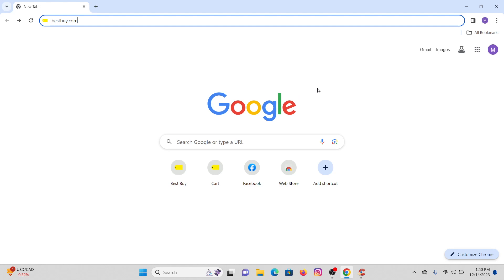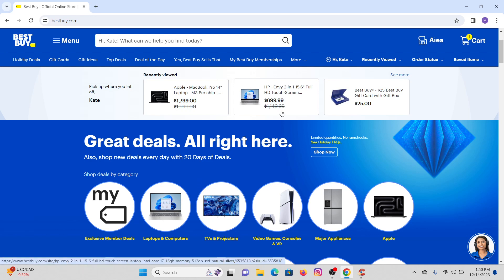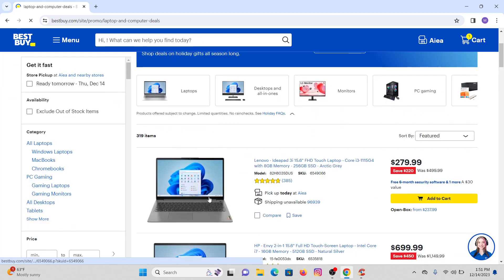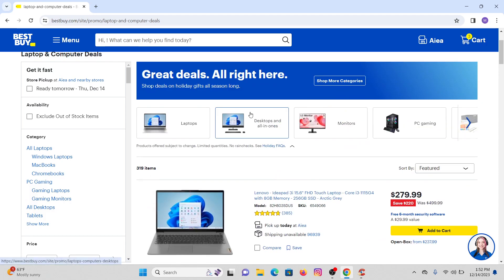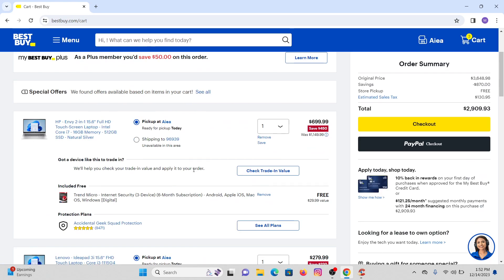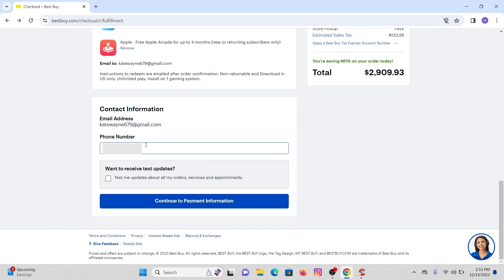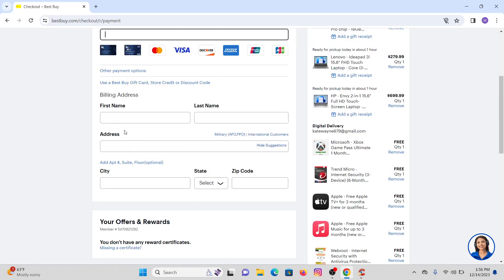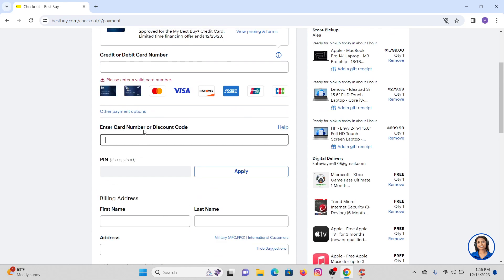How to Redeem Best Buy Coupon Code | Best Buy Redeem Tutorial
Learn, How to Redeem Best Buy Coupon Code on your pc.

Got a sizzling Best Buy coupon code burning a hole in your pocket? Don't let those discounts go to waste! This Tutorial Guru guide will unlock the secrets of redeeming your Best Buy coupon code with ease and maximizing your tech-shopping spree.